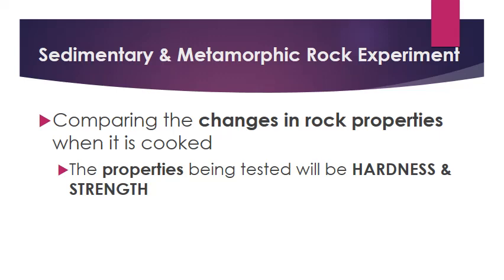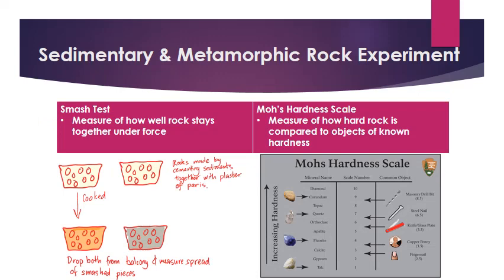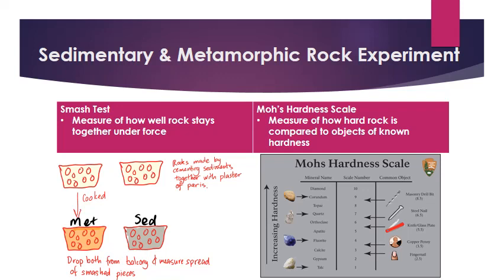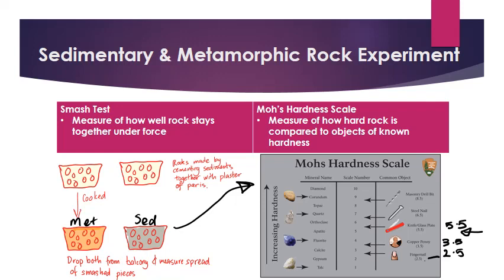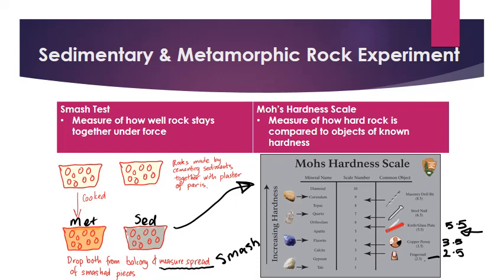Sedimentary Metamorphic Rock Experiment